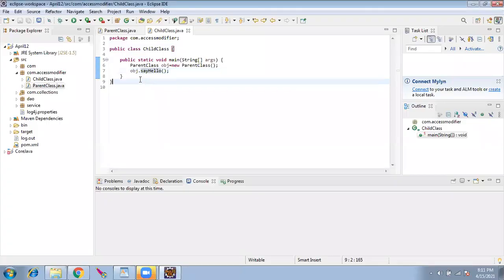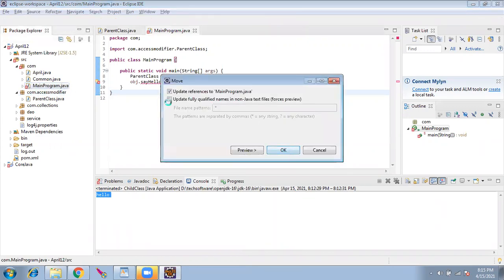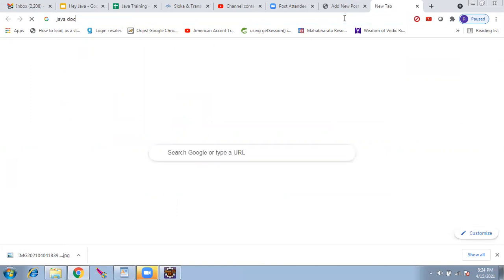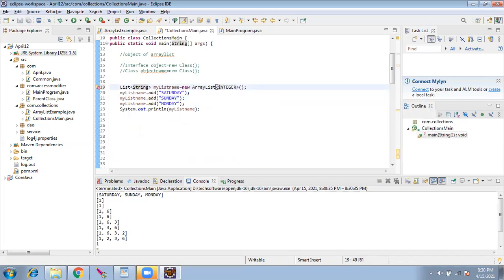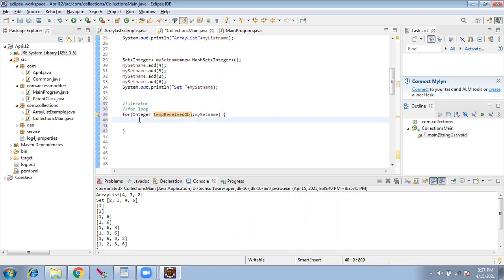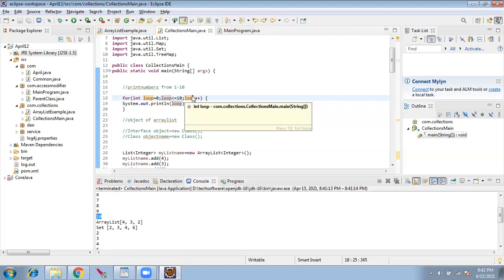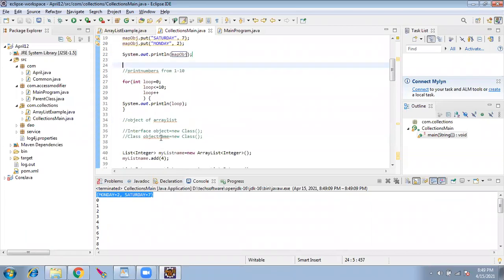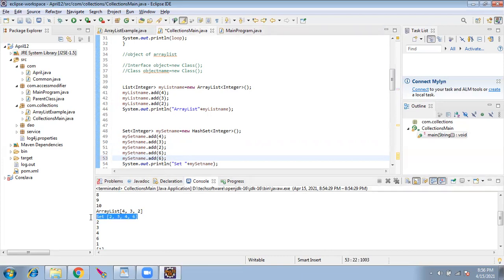Java - Core - Day4 - April 15,2021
Access Modifier
Collection
Set
List
Map